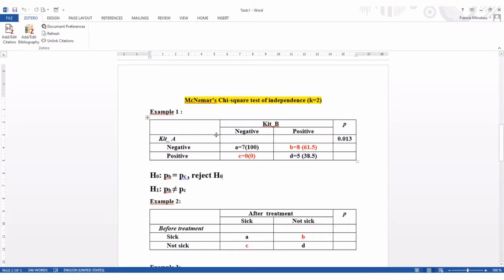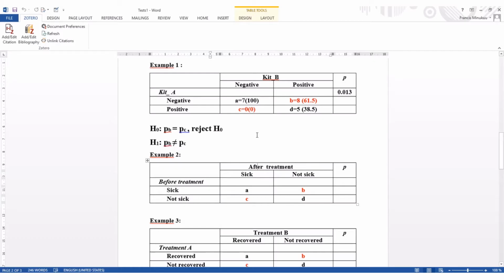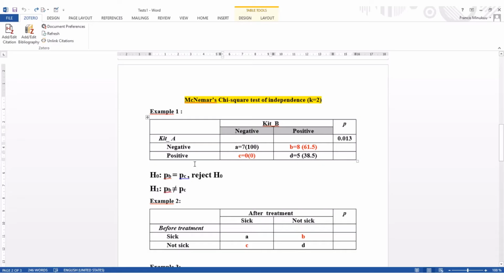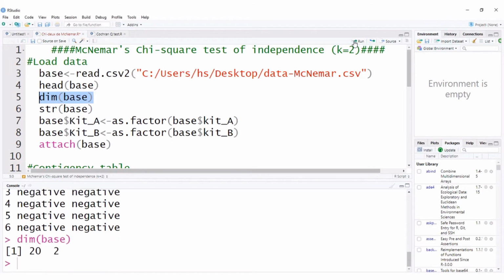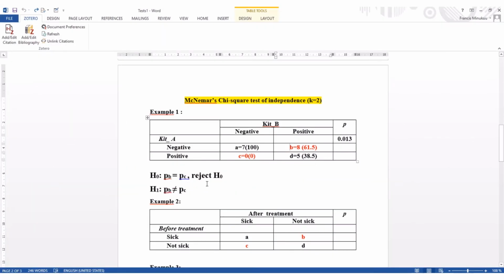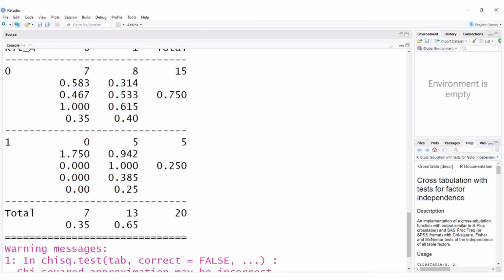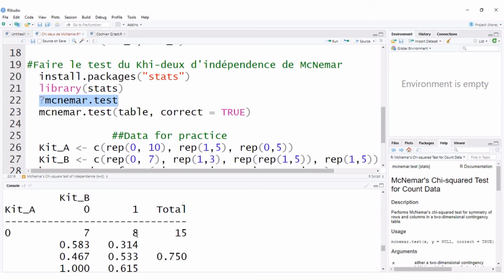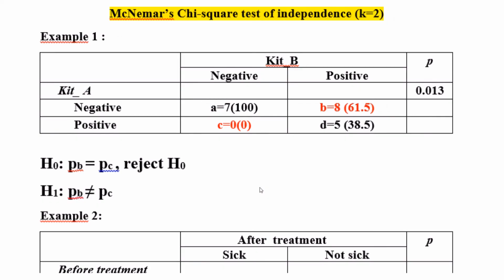McNemar's Chi-square test of independence in R or R studio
This video shows how to carry out McNemar's Chi-square's test of independence in R or R studio.

How to export or save data or results from R into CSV and xlsx (Excel) format: